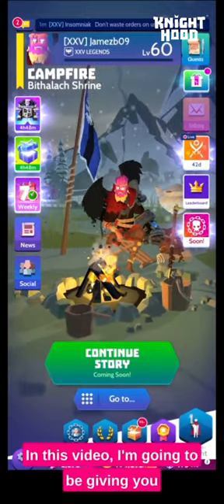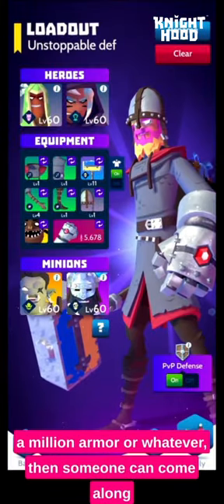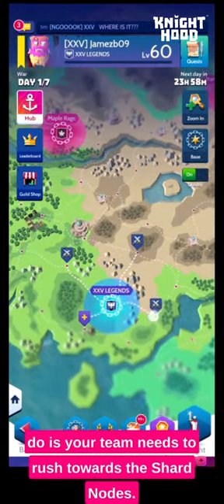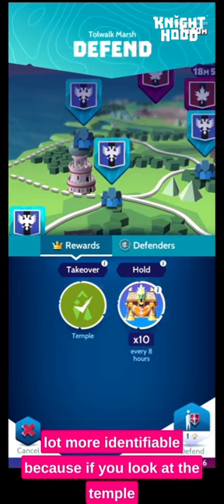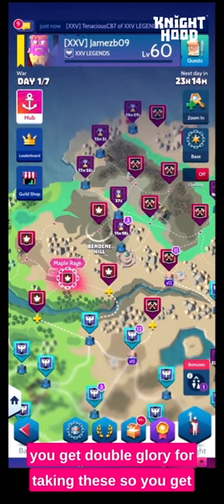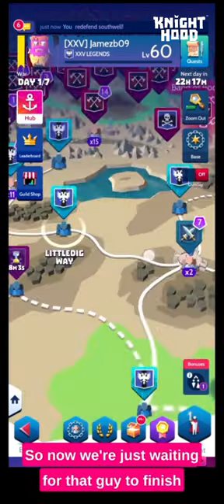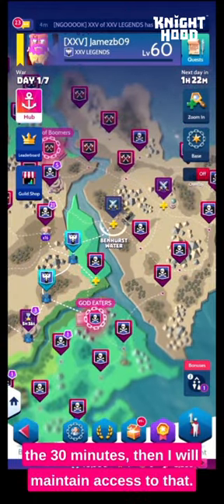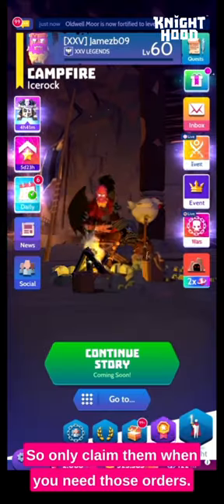KNIGHTHOOD | Jamezb09's top tips for Guild Wars!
Greetings, brave Knights! This video provides all the information you need to succeed in Guild Wars, from preparing for battle to protecting and defending Nodes and collecting Rewards. With Jamezb09's expert guidance, you can become a master of Guild Wars in no time. Get ready to dominate the battlefield and become a legendary Knight!

In this new role-playing game, you are a Rage Knight, born to fight and conquer. Battle friends and foes in a living fantasy world full of mysterious monsters and mighty enemies as you strive to become the Land’s most feared and famous Knight in the Order of Rage. Rage Knights, heroes to the people, once defended the world. Now, it is controlled and corrupted by the dark power of Lord Karnon. As a new Rage Knight, explore a rich fantasy RPG world, battle epic monsters, fight enemies and corrupted Rage Knights to create your own legend amongst the Order of Rage.

BRING YOUR INNER KNIGHT TO LIFE! Launch the game, create your Knight and join the new action-packed RPG adventure from Midoki and enter an epic fantasy world!